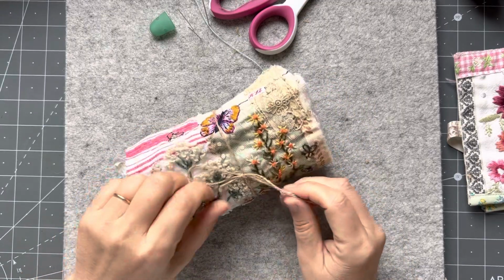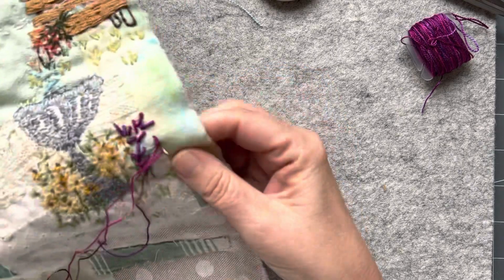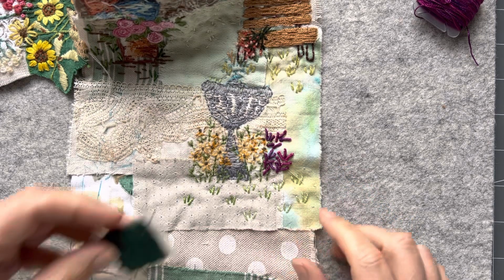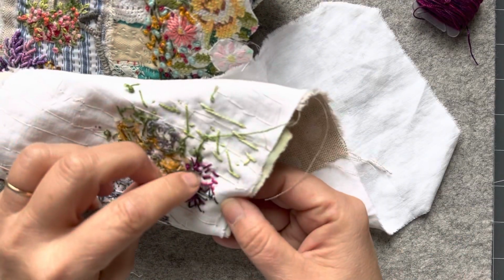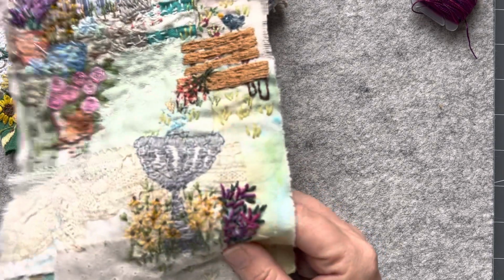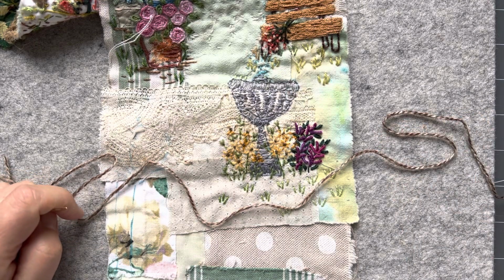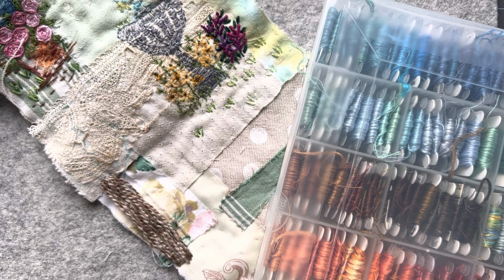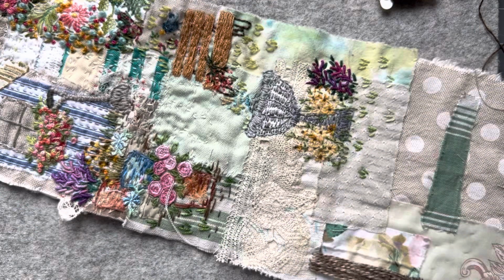roxysjournalofstitchery | Vol 3 Ep 35 | PROMPT REVEAL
Here we are with roxysjournalofstitchery Vol 3 . Today is our next prompt reveal!

REMEMBER: we are just using the roxysjournalofstitchery

Sarah will show you some different techniques and ideas!

SARAH'S ETSY

Thank you so much for following us on this wonderful, fun journey!!!

We are so pleased to have you all join us!

If you decide to do so please share your work on Instagram using the following #'s

We look forward to seeing your wonderful creations.